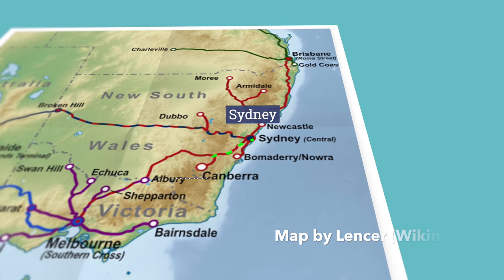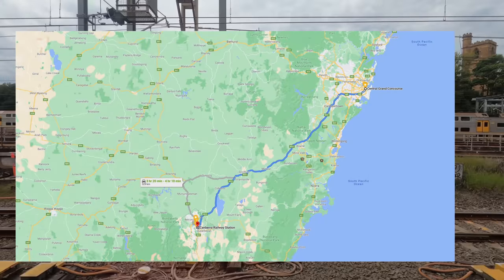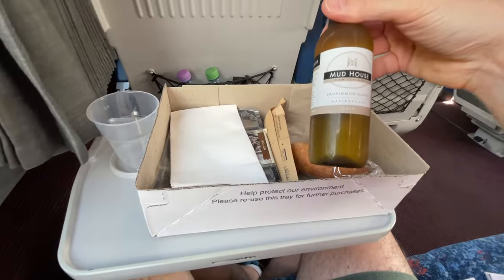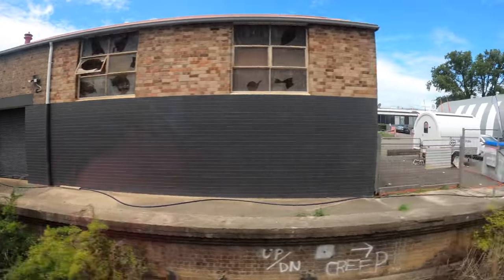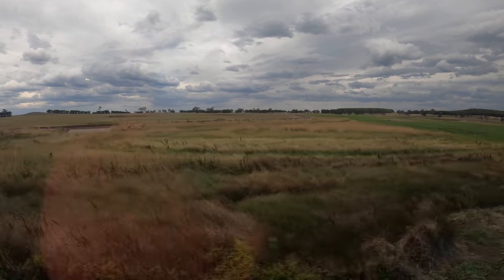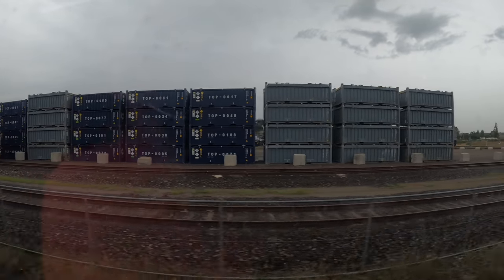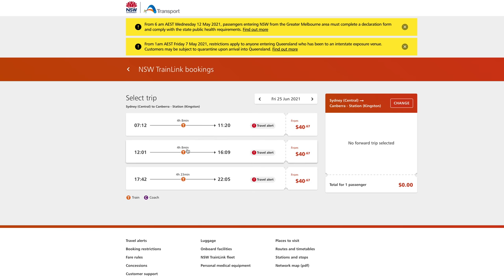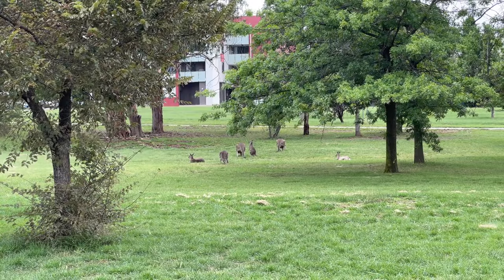Sydney to Canberra by train | Xplorer First Class review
Find out what it's like to travel by train between Sydney and Canberra. Most people drive or fly - but the train, which goes via the Southern Highlands, has many benefits. The scenery is green and very enjoyable.

The Canberra Xplorer service operates three times per day, each way.

The service is operated by NSW TrainLink using a three-car Xplorer diesel multiple unit (DMU). The Xplorer diesel railcars were built in Dandenong, Victoria, beginning operation in 1993. The sets were refurbished in 2007-08 and have a maximum speed of 145kmh.

🚉 Train: Sydney - Canberra Xplorer
🚉 Operator: NSW TrainLink
🚉 Locomotives: Xplorer DMU
🚉 Seat: A09
🚉 Route: Sydney Central - Canberra (Kingston)
🚉 Distance: 330km
🚉 Travel time: 4 hours 10 minutes
🚉 Class: First
🚉 Travel date: 12 February 2021

EQUIPMENT:
🚉 Camera: GoPro Hero 8, GoPro Hero 6 and iPhone 12 Pro Max

Chapters:
00:00 Introduction
00:41 Central Station, Sydney
01:30 Xplorer DMUs
02:36 Seat features
02:58 Departing Sydney and hot meal options
03:56 Sydney to Canberra route and timetable
05:15 On board announcements
06:43 Leaving greater Sydney
07:45 Meal service
08:10 Southern Highlands
12:40 Southern Tablelands
14:00 Goulburn including railyards
16:50 Bombala line to Canberra
18:53 Rail fares
19:10 Queanbeyan
20:00 Canberra, Kingston and conclusion

Soundtrack:
Know Cover by Patrick Patrikios (YouTube Music Library)